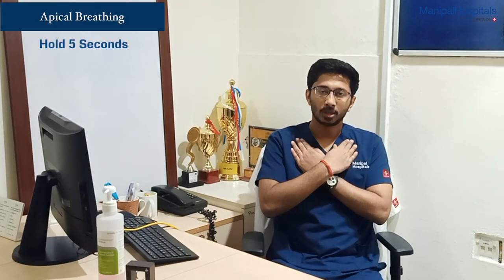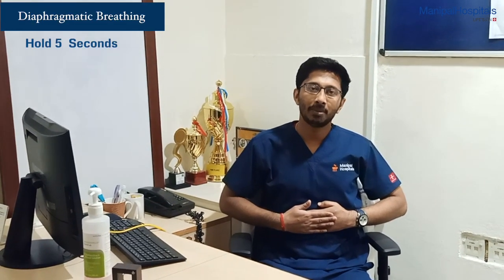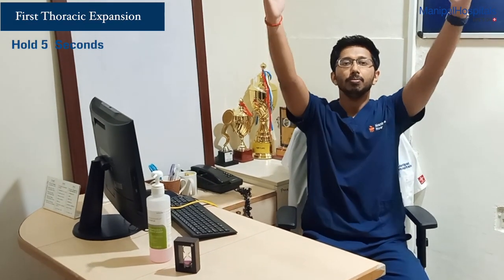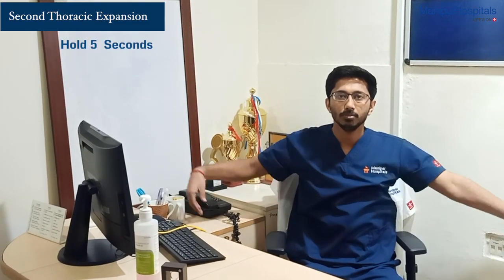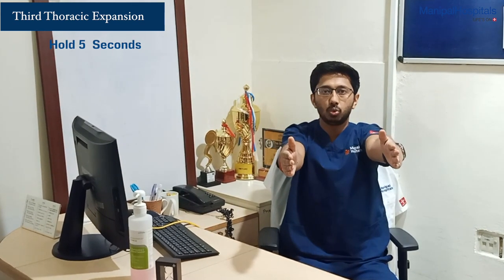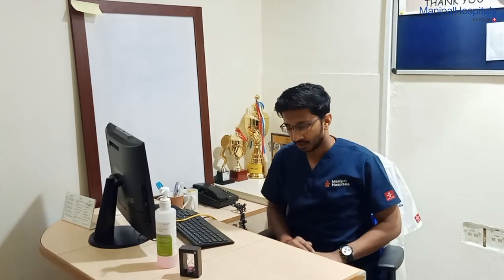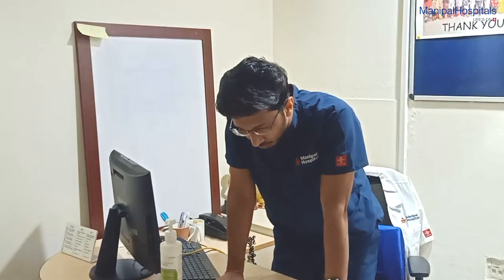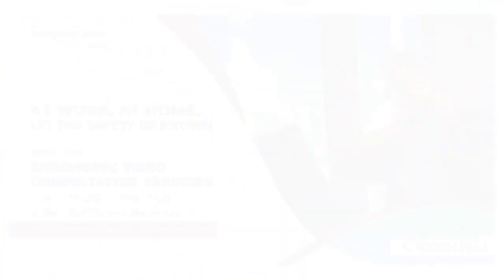Mr. Umashankar L | stomach breathing exercises to Maintain Good Health | Manipal Hospitals India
Watch the video as Mr. Umashankar L, Senior Physical Therapist, Manipal Hospitals, Old Airport Road demonstrates breathing exercises you can do at home to maintain good health and increase immunity. You can also avail ergonomic video consultation service for posture correction/workstation modification & exercise prescription with our Department of Physical Medicine and Rehabilitation (PMR).